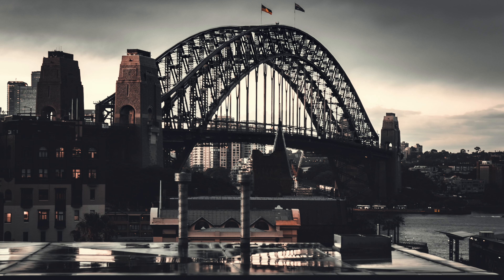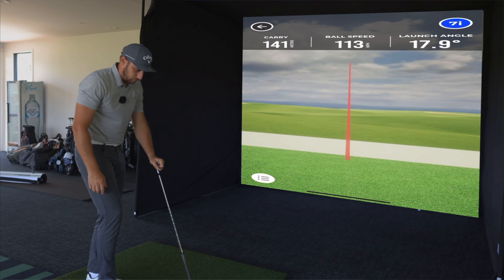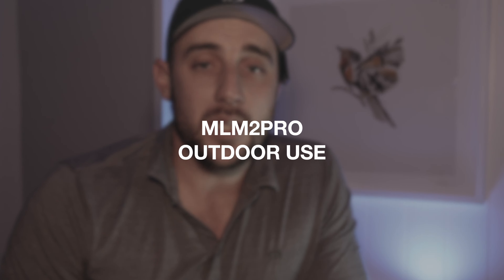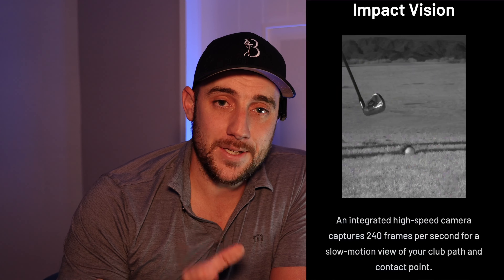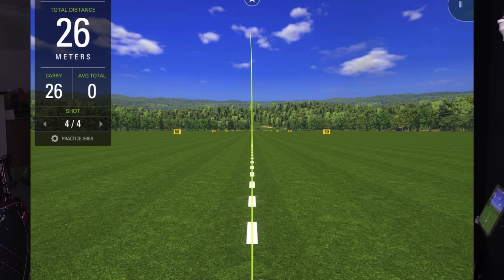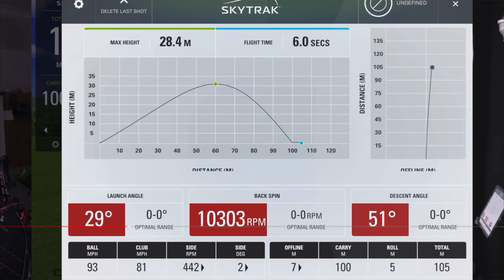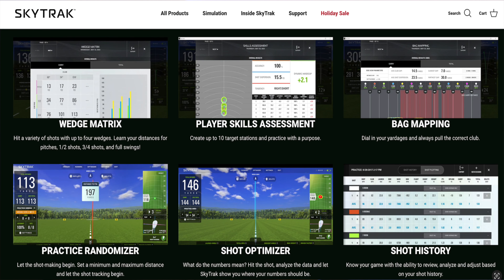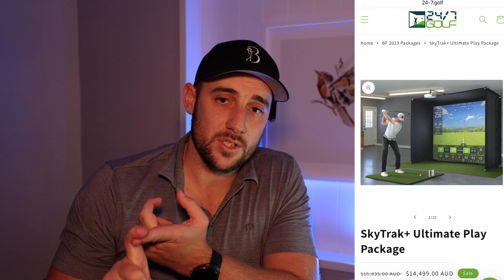MLM2PRO vs Skytrak vs Skytrak+ Which One Should You Buy?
USE CODE: DAVIDMAXFIELDGOLF

Chapters
0:00 - 1:22 - The Units, Specials & Intro
1:23 - 6:15 - MLM2PRO
6:16 - 8:53 - SKYTRAK
8:54 - 12:32 - SKYTRAK+
12:33 - 13:27 - Final Thoughts